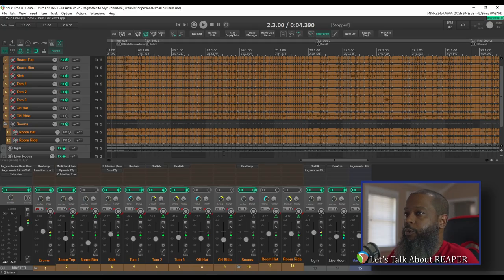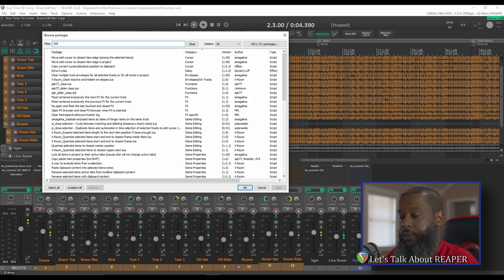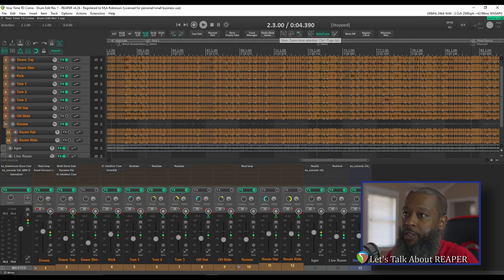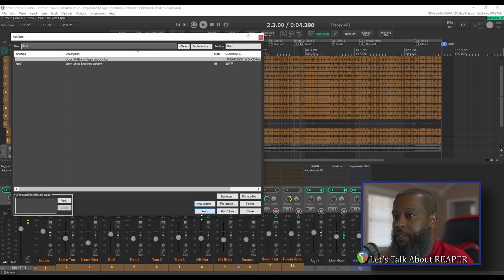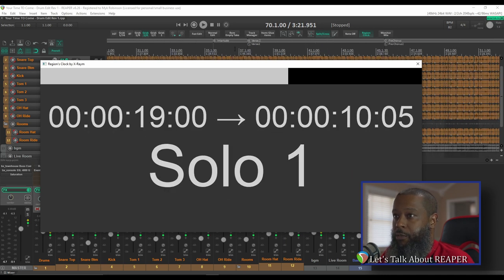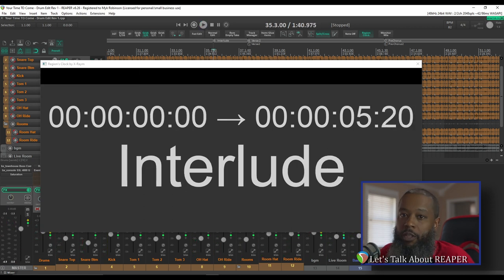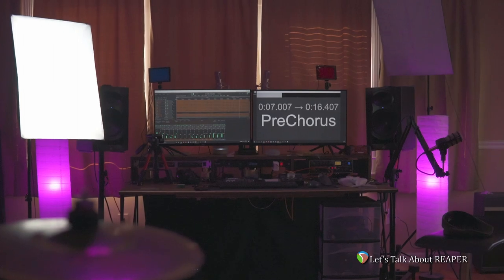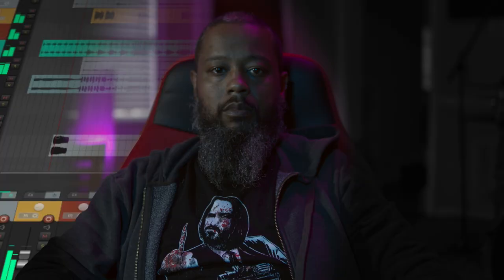Usability Tips: Regions Clock by Xraym - Let's Talk about REAPER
In this episode, i'll show you how I use Xraym's Regions Clock to help myself or another artist keep their place visually while tracking.

NOTE: This script also requires   spk77_Save table to file and load table from file_functions.lua   be installed from ReaPack as well.